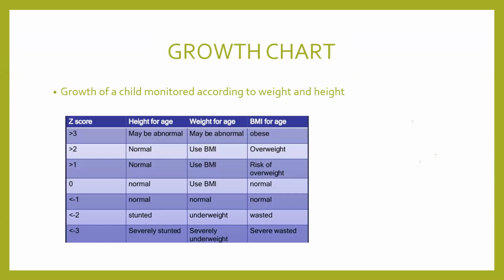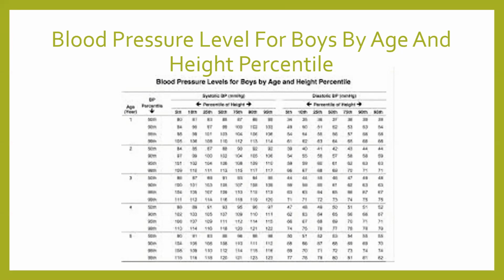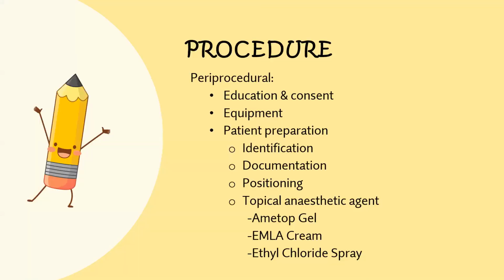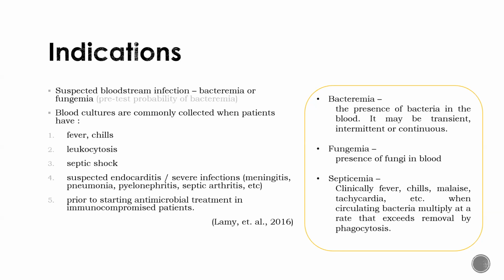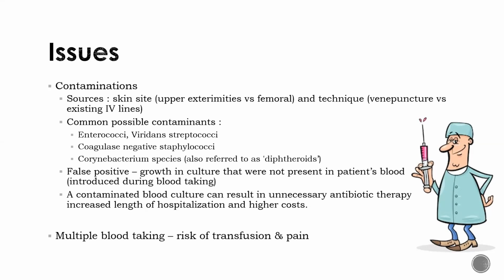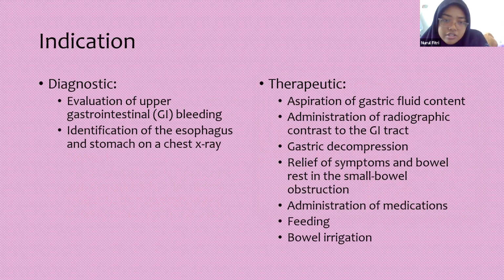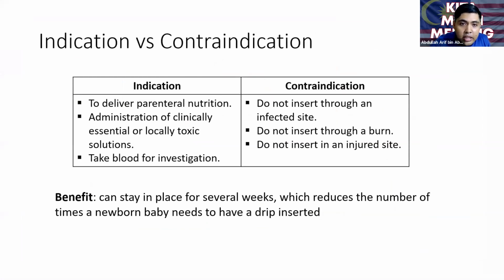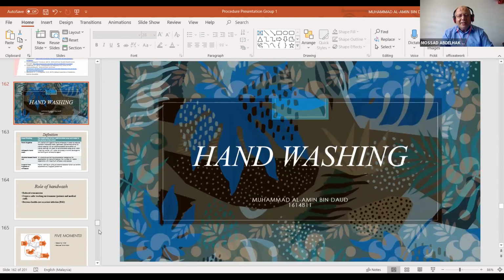Procedure Presentation Year 5 Block 1 Group 1 with Dr Mossad